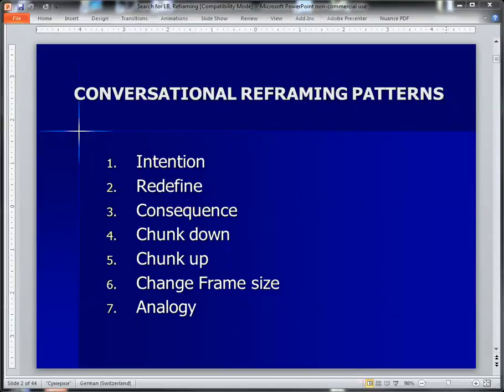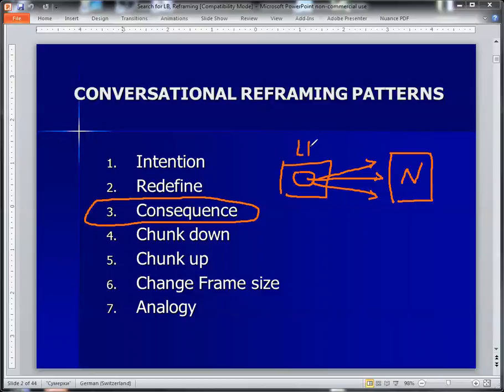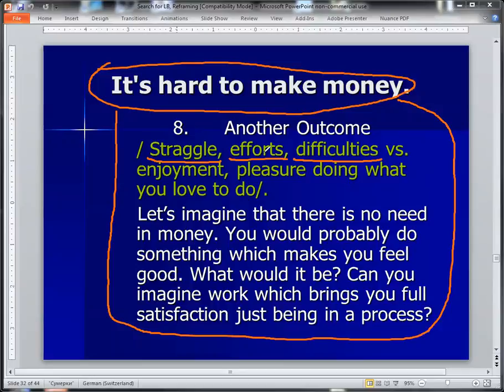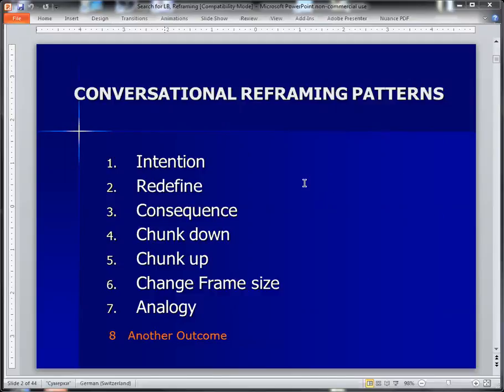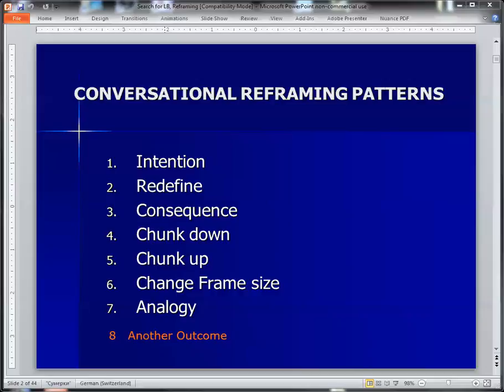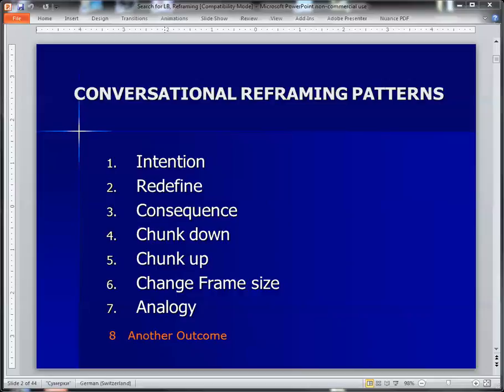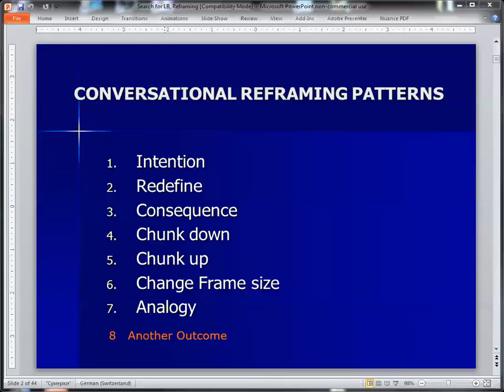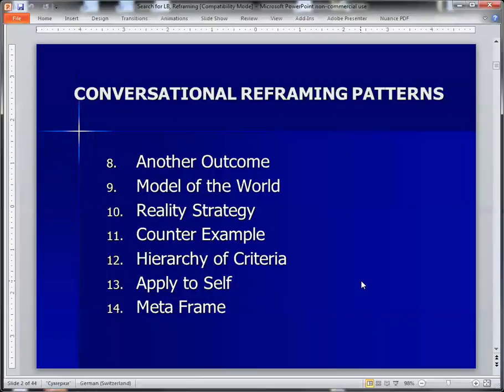CRS 15: The Another Outcome Reframing Pattern in Coaching.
Conversational Reframing Techniques in Coaching.